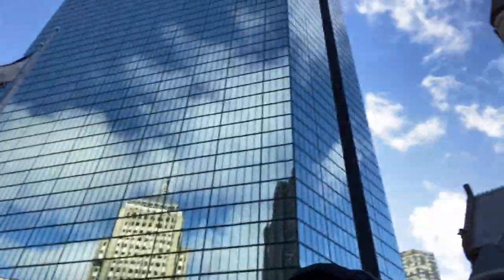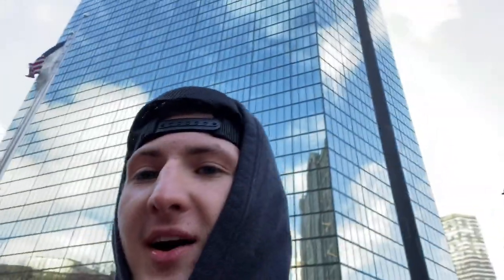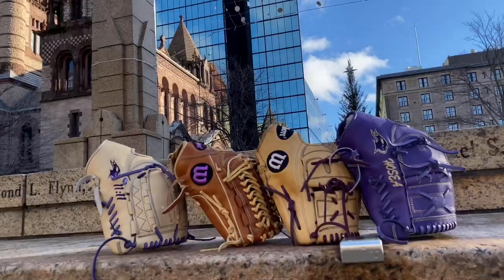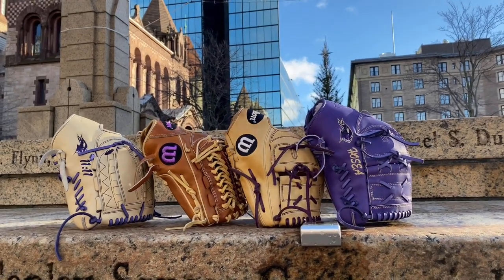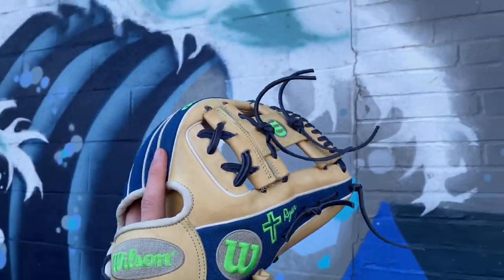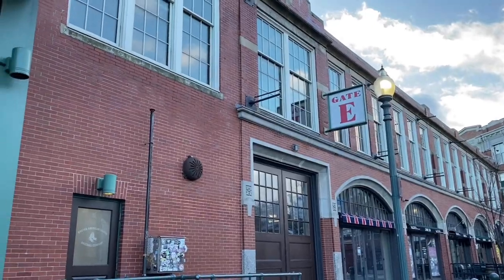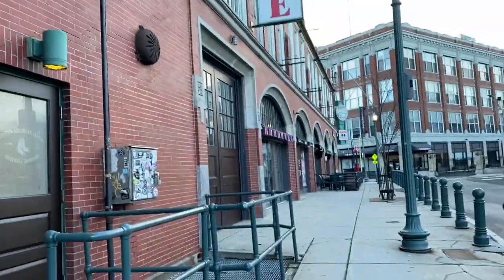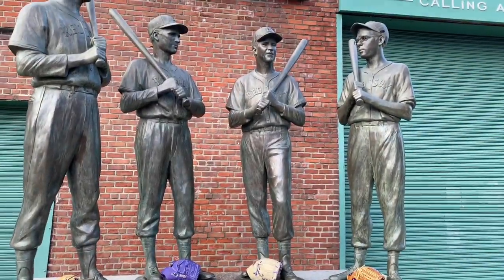Taking Pictures of My Glove Collection In Downtown Boston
Welcome to the official youtube channel of @greatballgloves99

Please enjoy this video! I think this is the best video I have made! Please Let me know if you think so too!

Hope you guys enjoyed the video, as there will be many more to come.

Can't wait to create more content for you guys!

INTRO SONG
Never Go Down By Phat Hosea